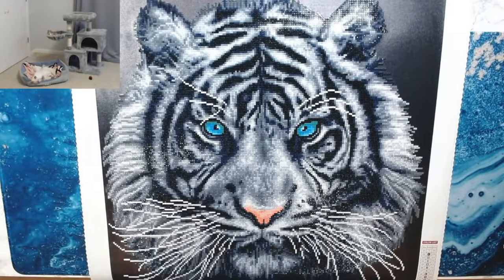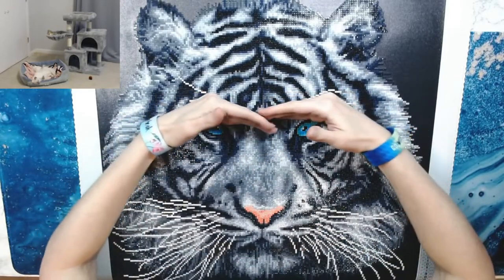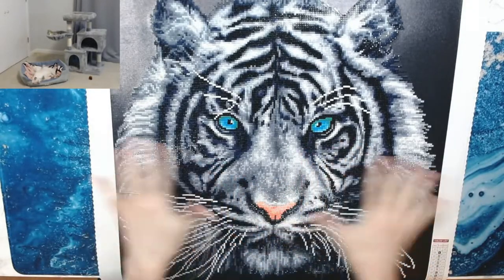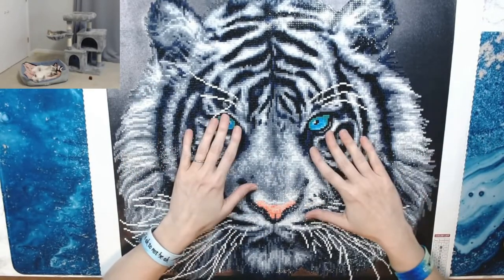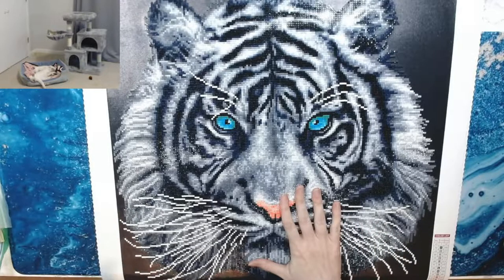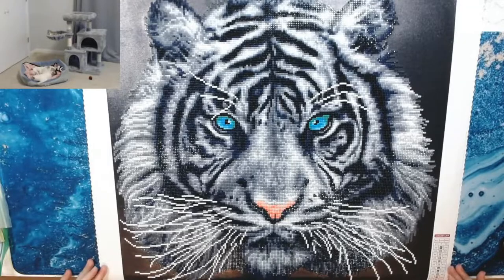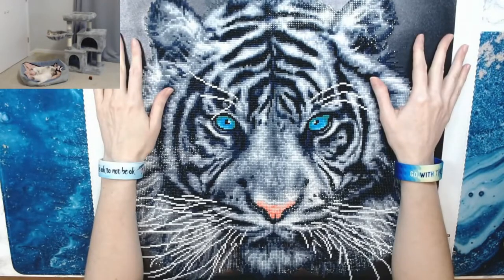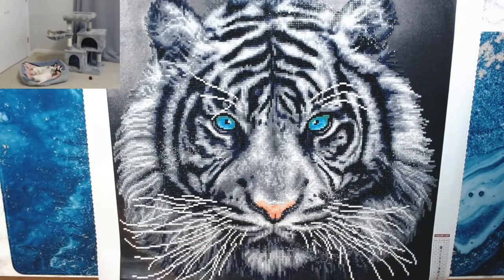Post Review: Diamond Art Club White Tiger by Aimee Stewart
Post Review of Diamond Art Club's White Tiger by Aimee Stewart. This is a partial diamond painting and a SQUARE drill kit.😲 Enjoy!

Coloring and diamond painting videos are usually uploaded on Tuesdays, Thursdays and Sundays.